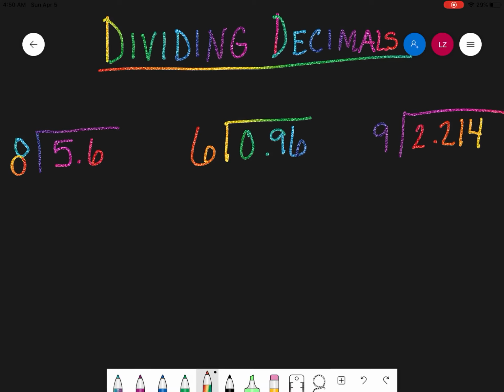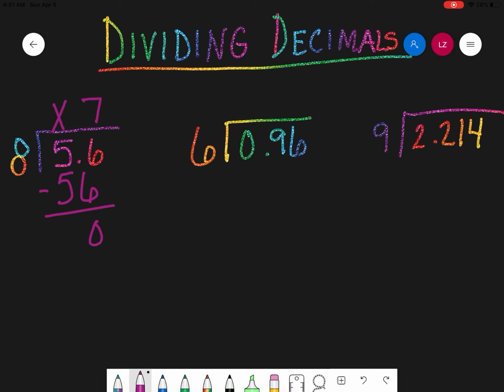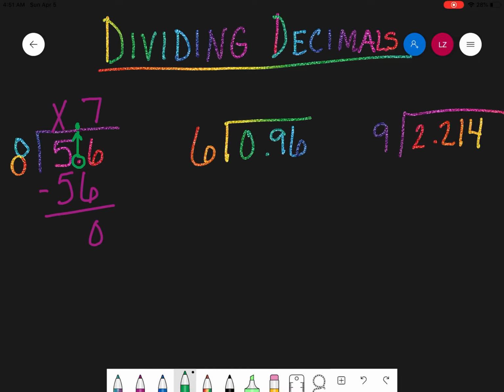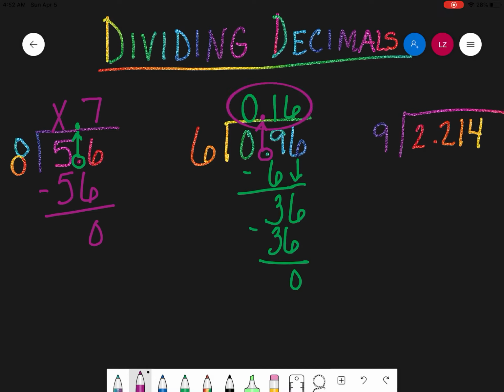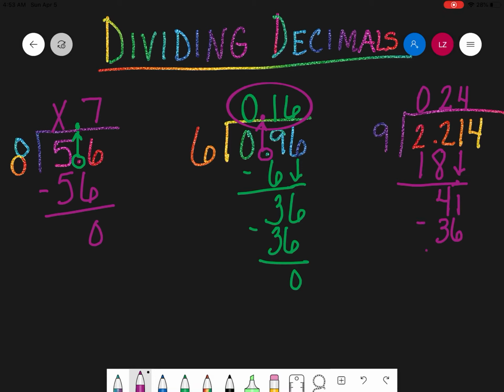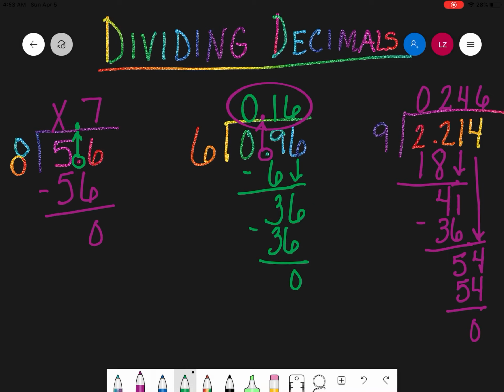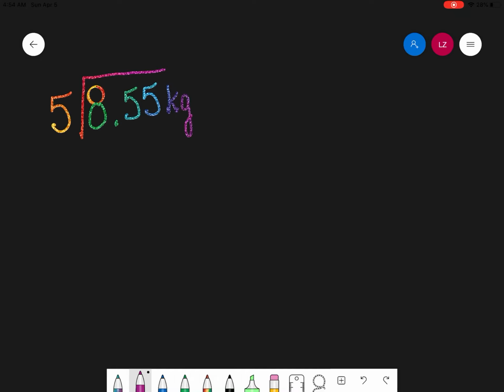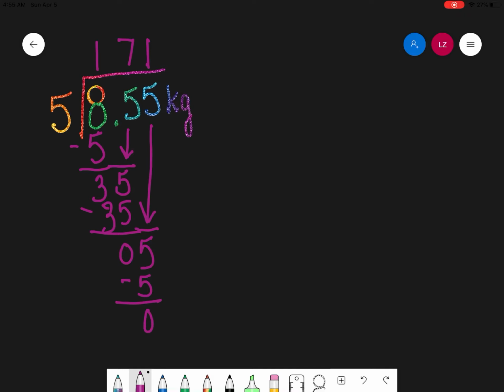13-5 Divide Decimals by Whole Numbers